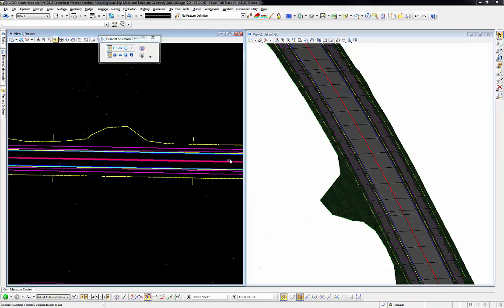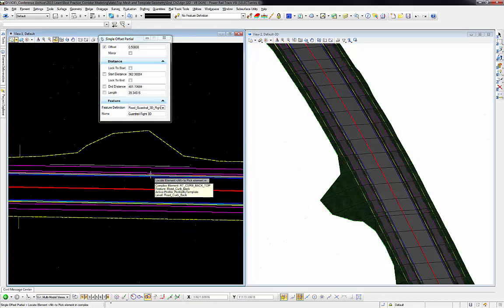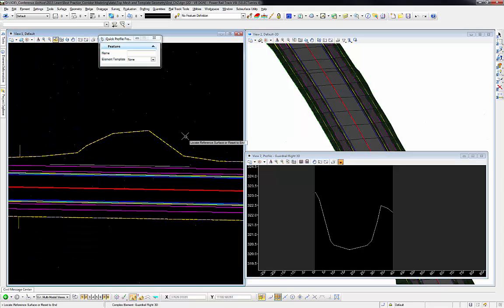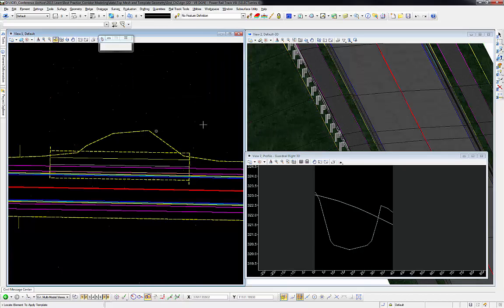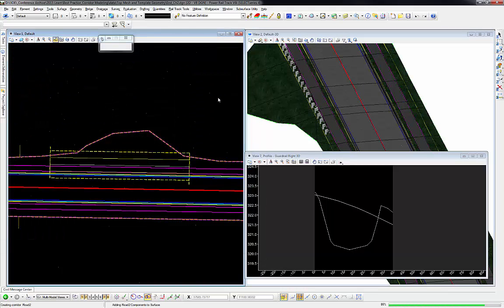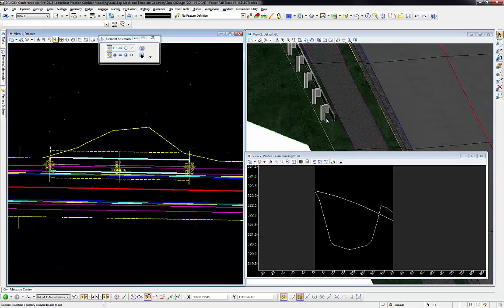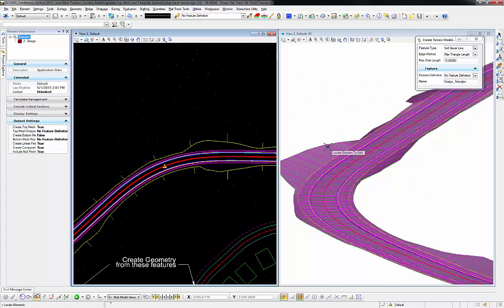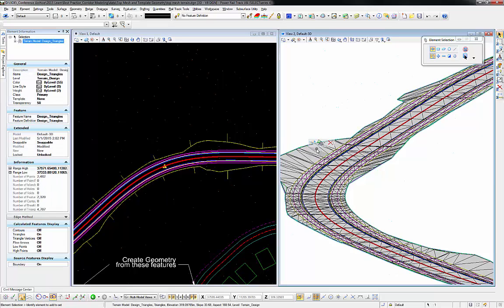top mesh enhancments